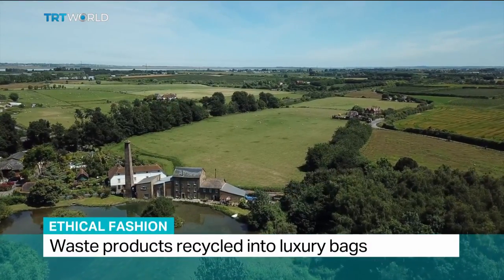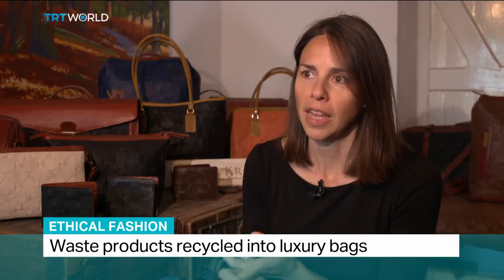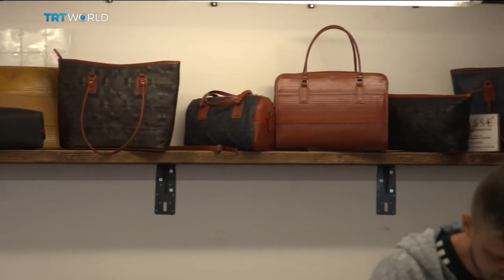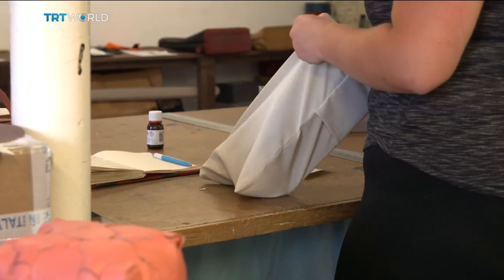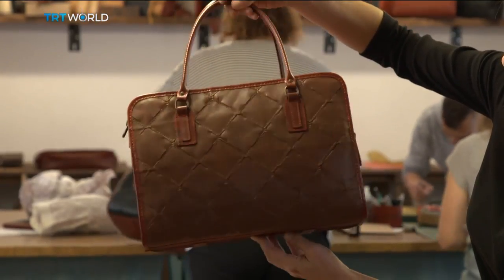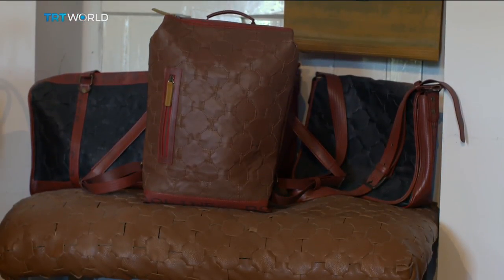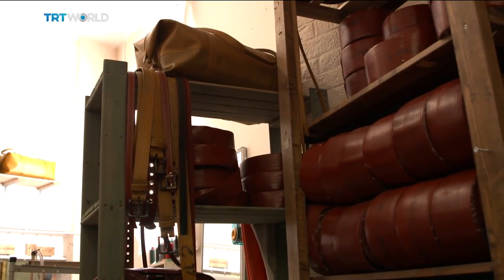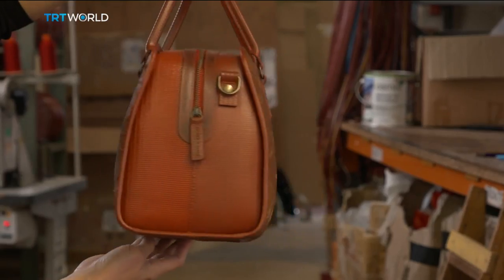Ethical Fashion: Waste products recycled into luxury bags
Have you ever thought about the environmental damage your handbag or briefcase may cause? Manufacturing shiny new products is putting pressure on our planet and adding immesurable waste to landfills. But One British entreprenuer has found a way to give old materials a luxurious second life. She's making designer bags out of a waste product most of us would never have given a second glance to... and she's making a profit!.